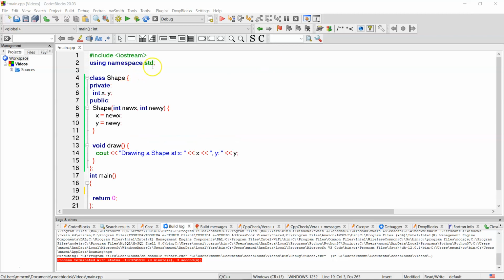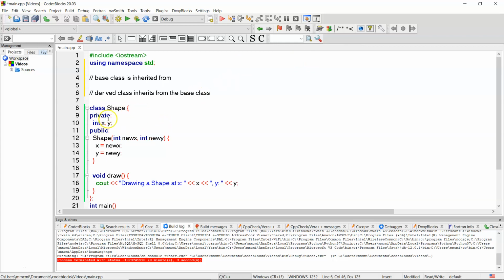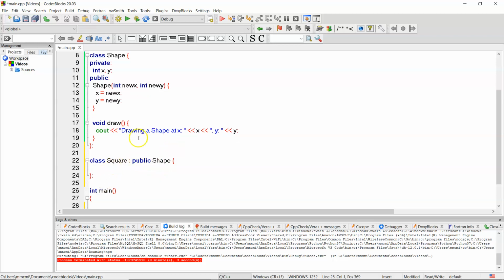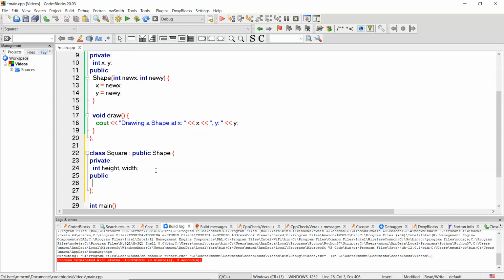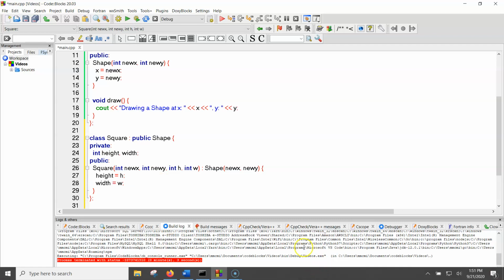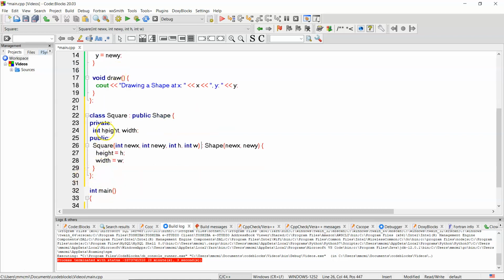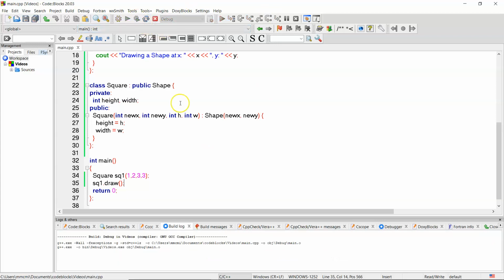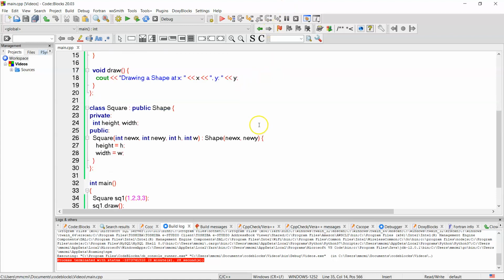InheritancePart1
This first video on C++ inheritance discusses how to create the constructor for a derived class.